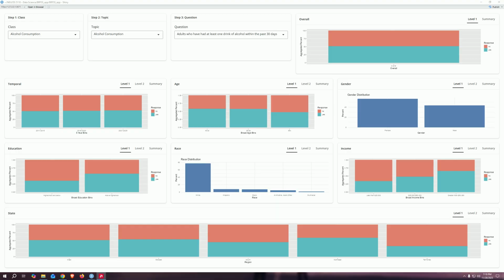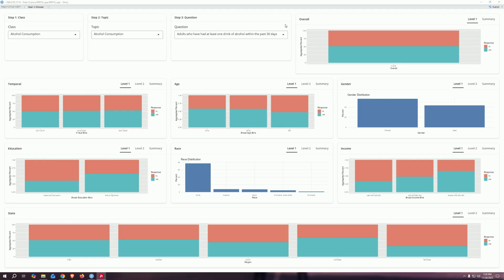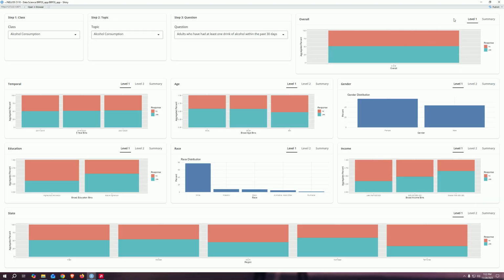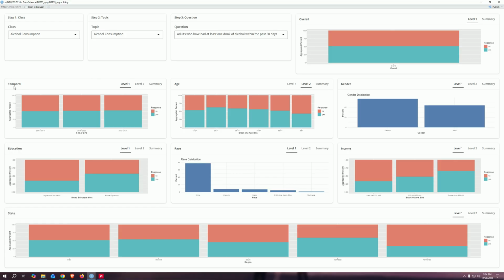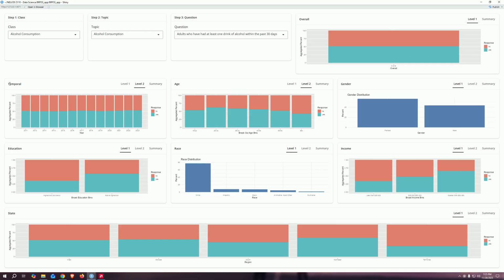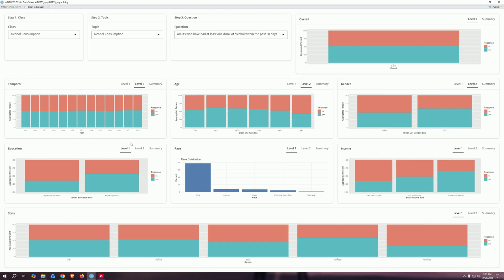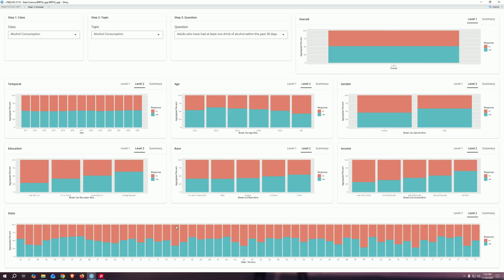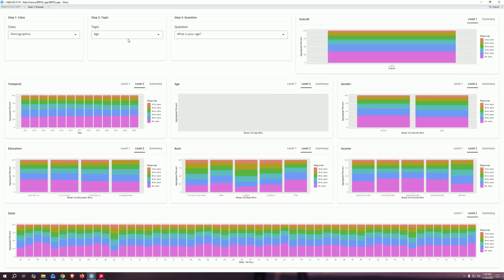DS5011 - BRFSS Dashboard